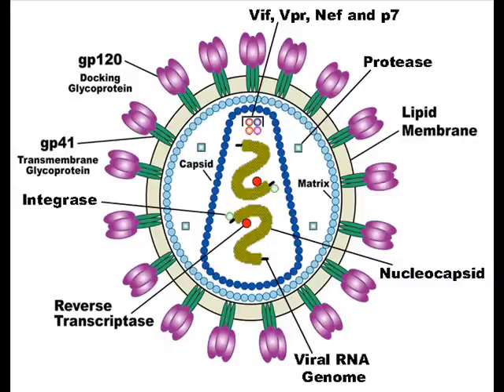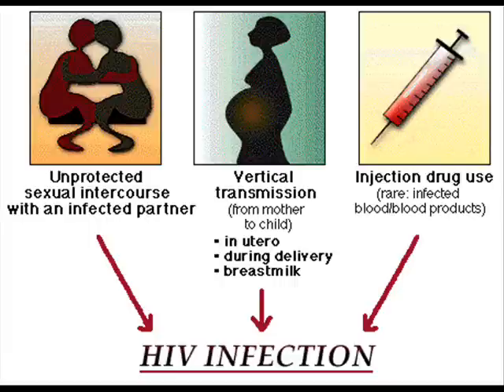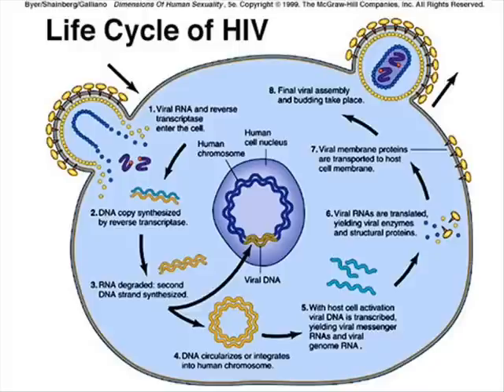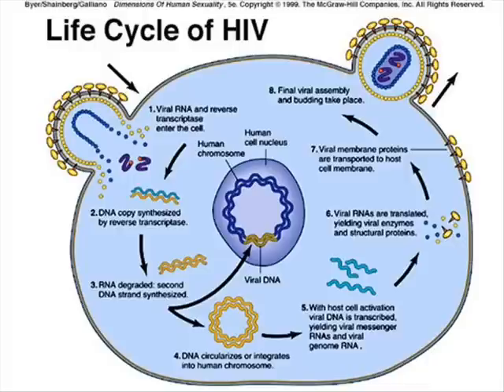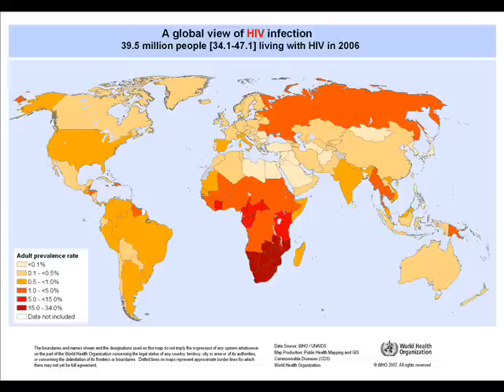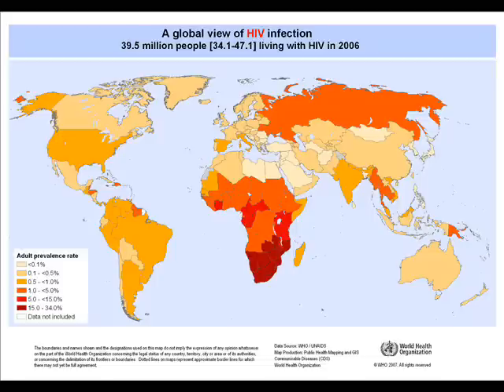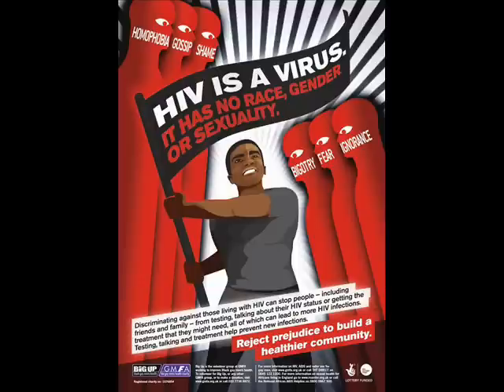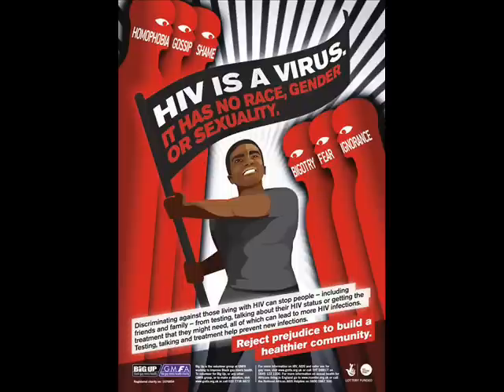Social Impacts of HIV/AIDS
A SeaVuria project "A SeaVuria project for the 2013 Student Bio Expo by Marcus Roer, Ross Monster, Charlie Huang.